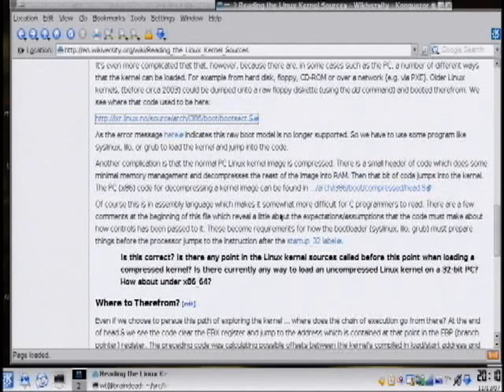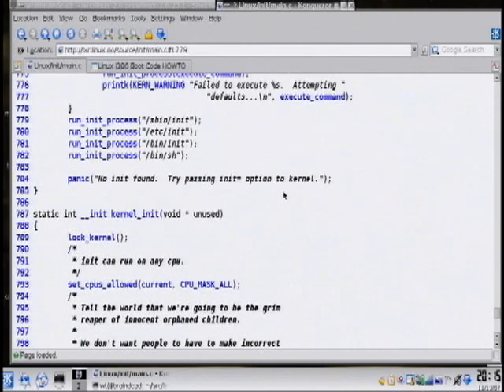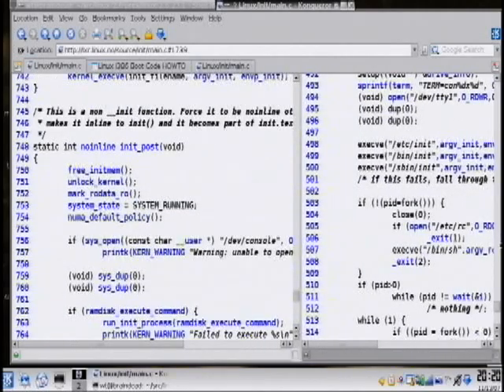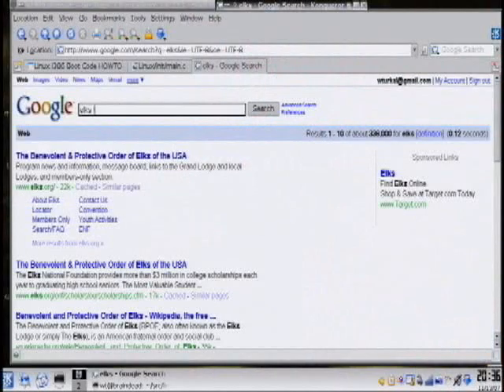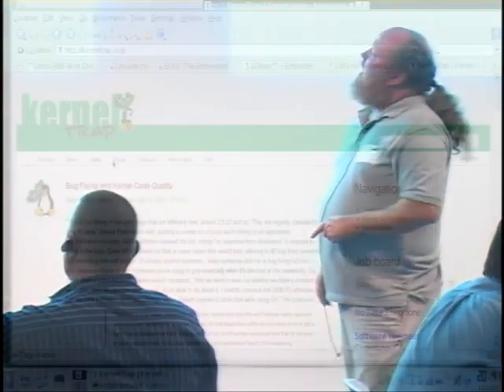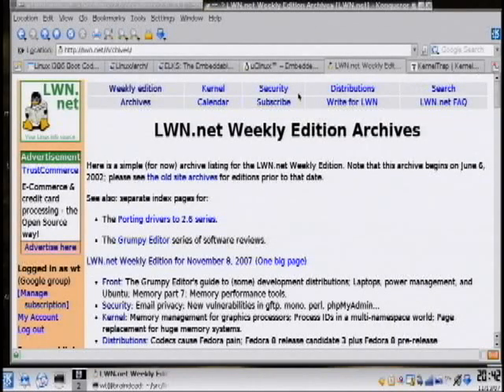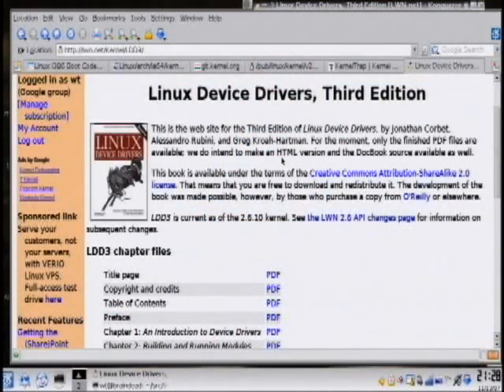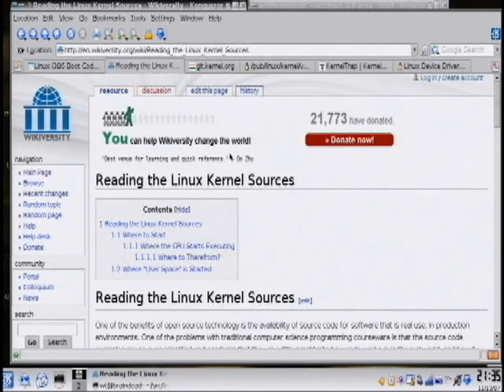SVLUG Kernel Walkthrough 2007-11-13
Silicon Valley Linux Users Group (SVLUG): Linux Kernel Walkthrough Series

Jim Dennis talks about the kernel on 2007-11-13.